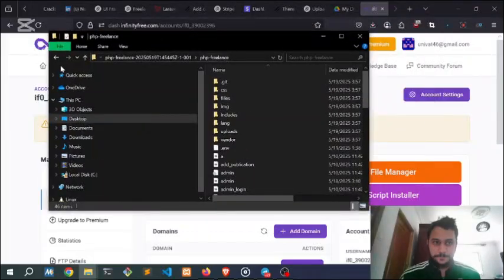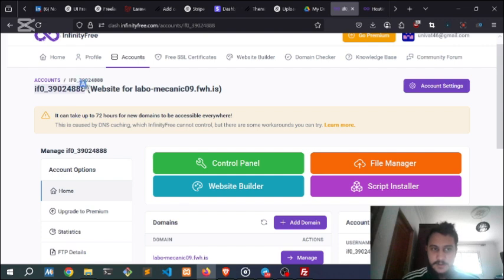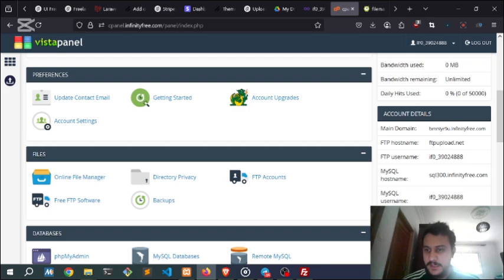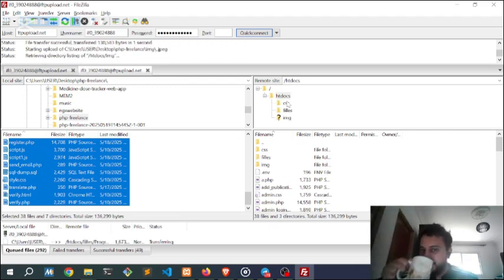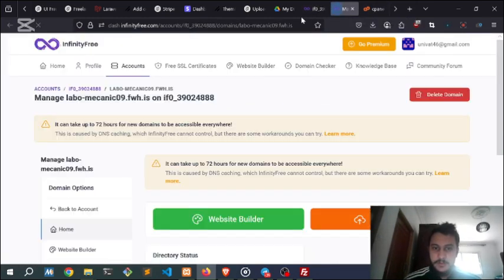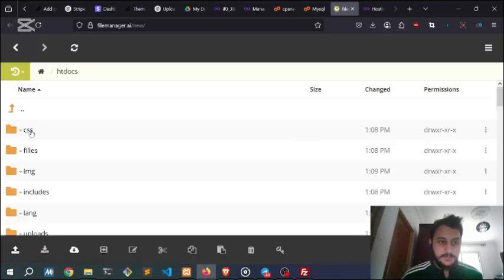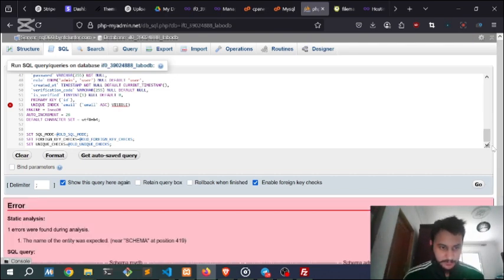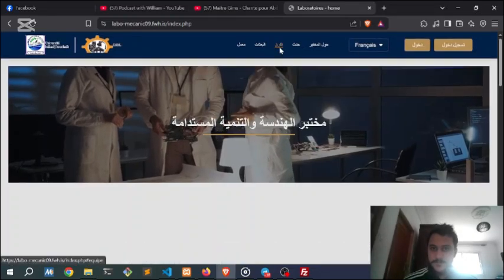Upload PHP MYSQL Website on free hosting Platform